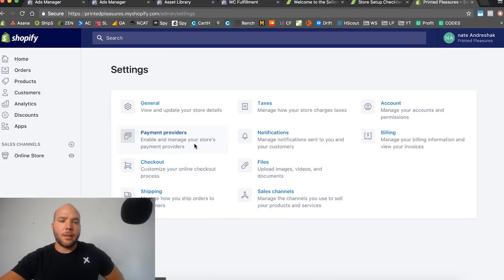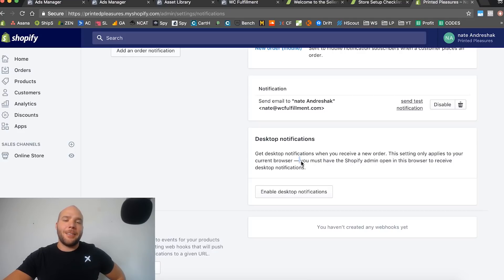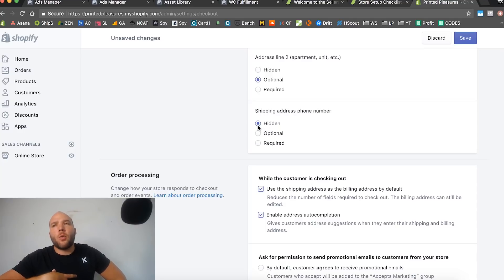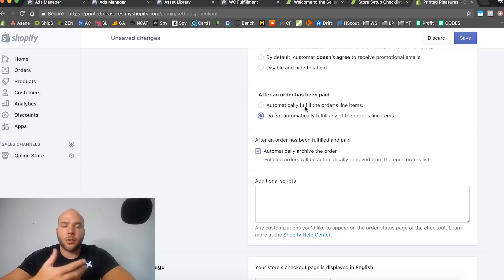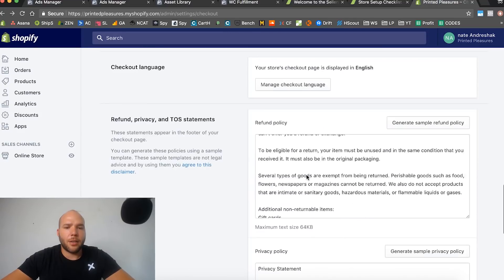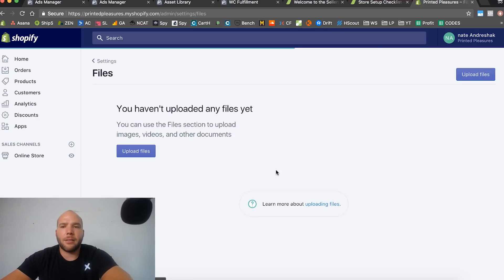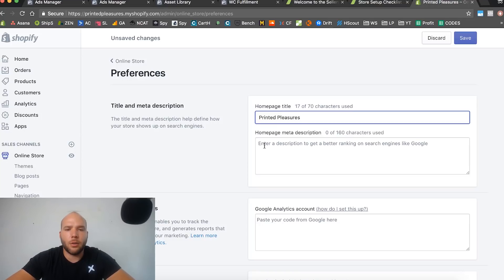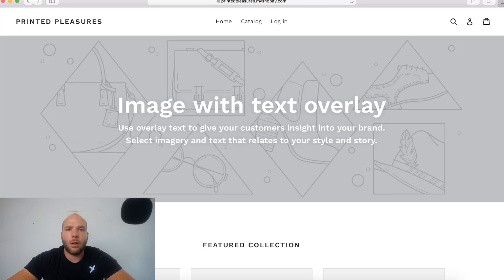Step-by-Step Shopify Setup — PART5 — IMPORTANT Settings Not to Miss 🤔